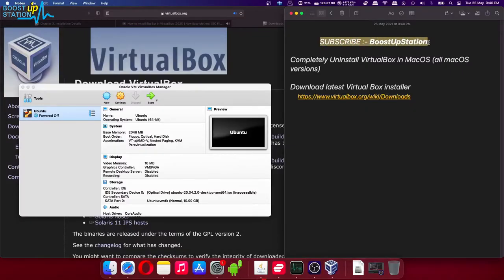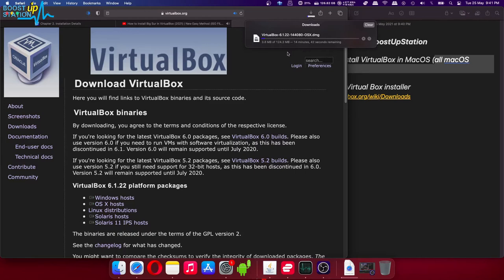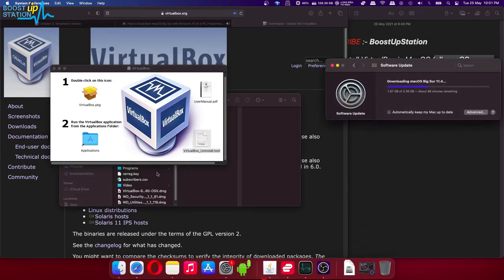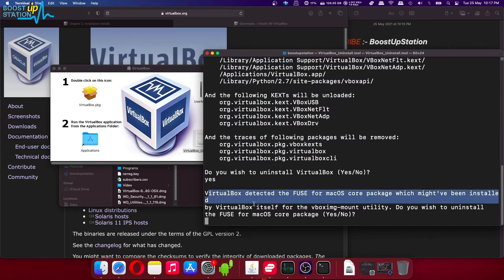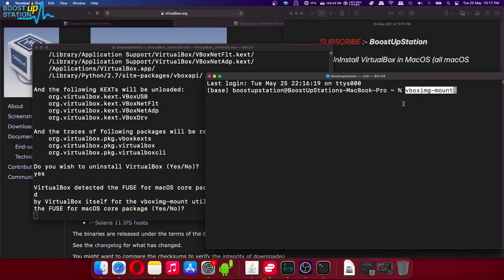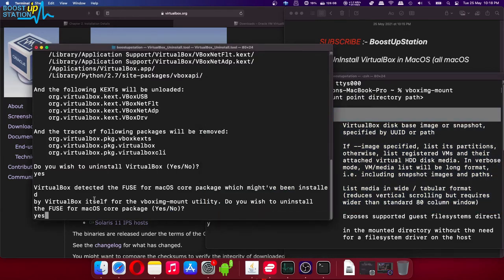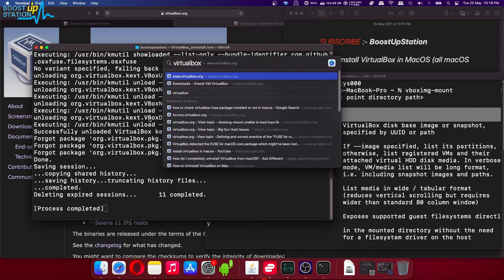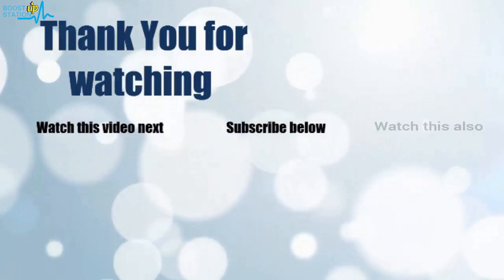UnInstall VirtualBox in MacOS Completely | Remove VirtualBox on macOS | Uninstall Virtualbox on Mac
UnInstall VirtualBox in MacOS Completely | Remove VirtualBox on macOS | Uninstall Virtualbox on Mac MacOS Big Sur, Mojave, Catalina, High Sierra, Sierra, and other MacOS versions completely.

OR Download 125MB latest Virtual Box installer for Uninstall Tool:-

To check if FUSE for macOS core package is installed by VirtualBox or Not:-
vboximg-mount